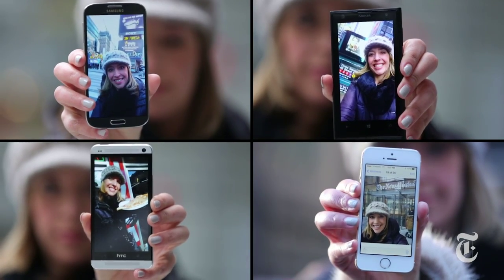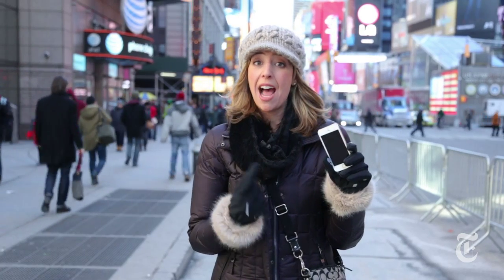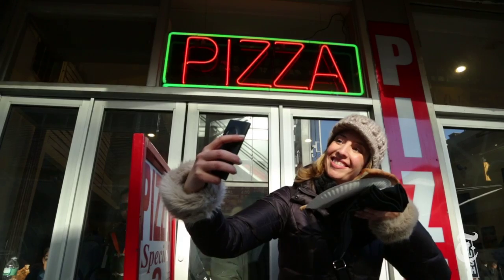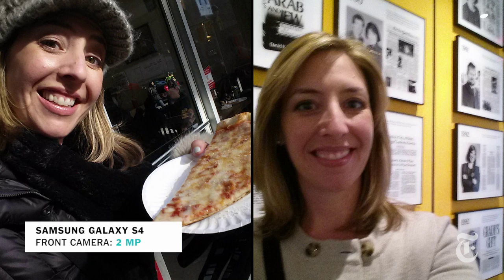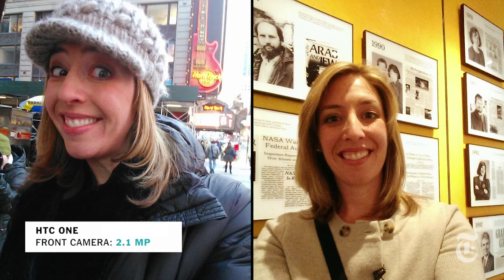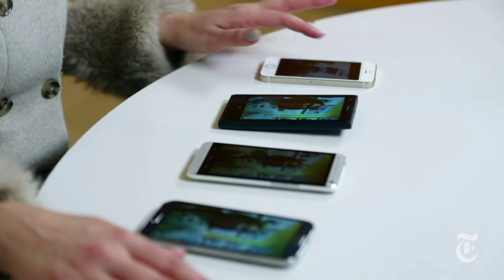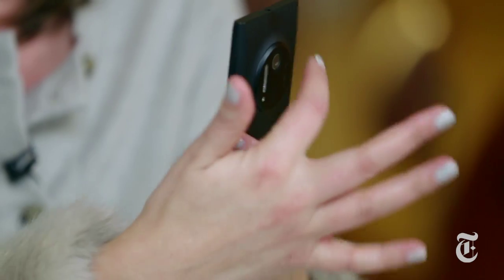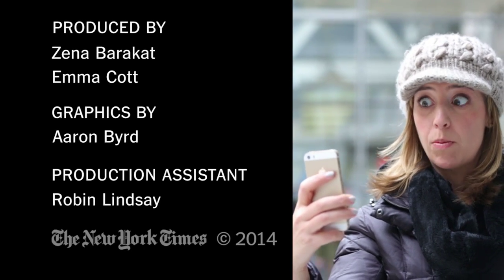Your Best Selfie | Molly Wood | The New York Times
A test of four top smartphones to find out which forward-facing camera takes the best selfie.